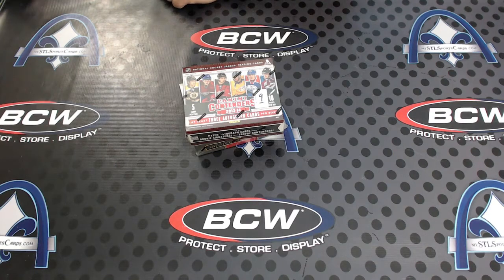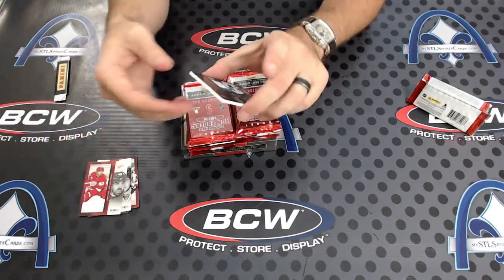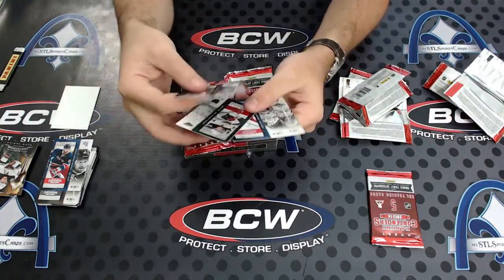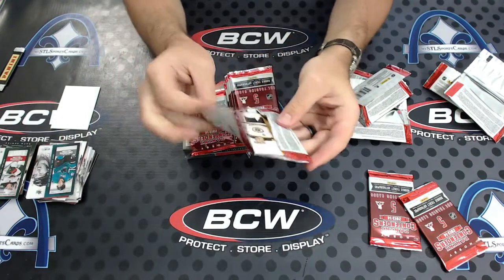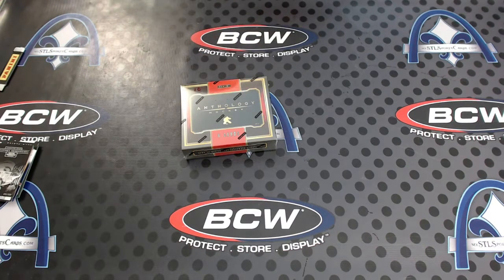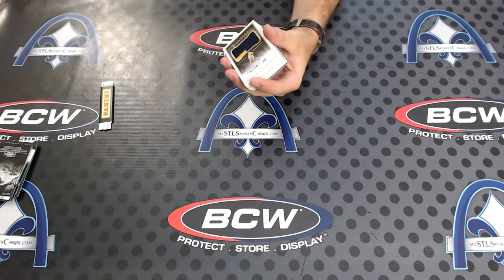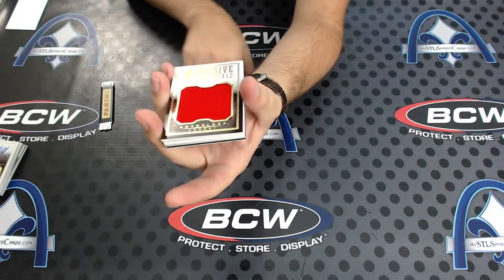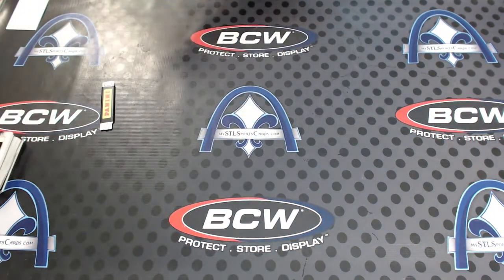Contenders & Panini Anthology Hockey Personal 2 Box Break for mnum